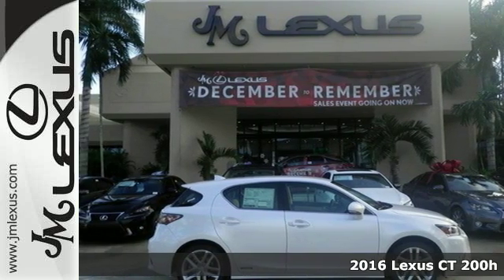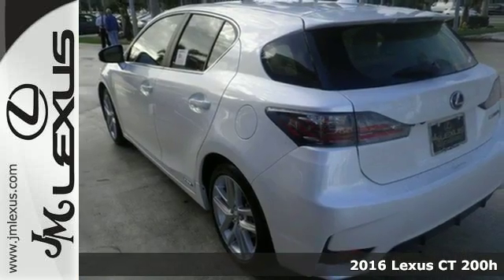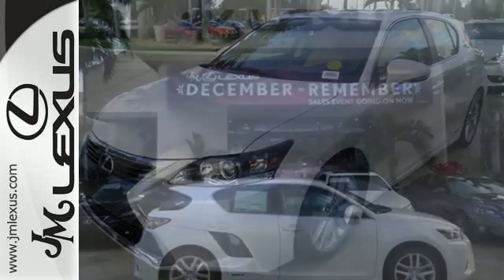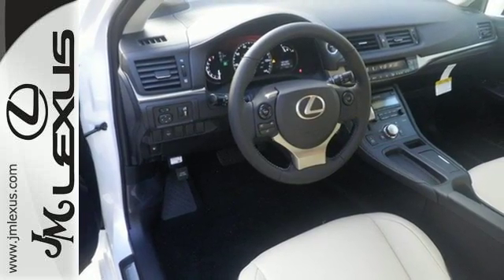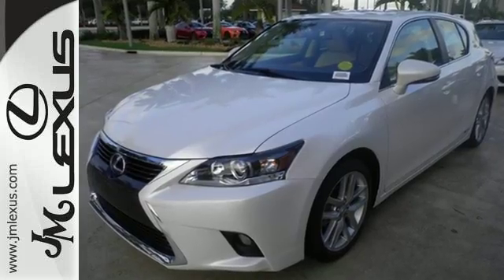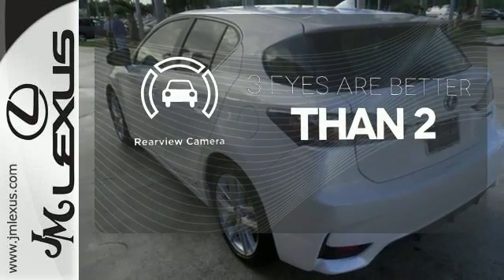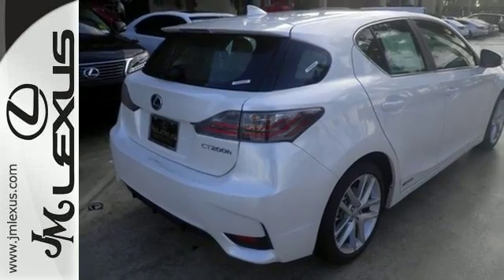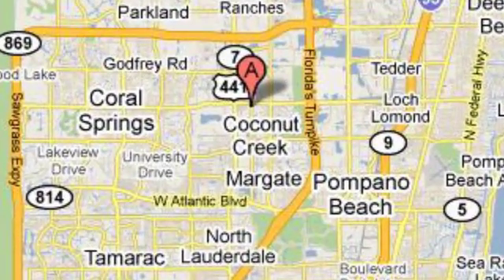New 2016 Lexus CT 200h Margate FL Ft-Lauderdale, FL #603090 - SOLD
Year: 2016
Make: Lexus
Model: CT 200h
Trim: Premium
Engine: 1.8L 4 cyls Hybrid
Transmission: CVT (Continuously Variable)
Color: Eminent White Pearl
Interior: Ecru NuLuxe
Stock #: 603090
VIN: JTHKD5BH4G2261755
You are currently viewing a new 2016 Lexus CT 200h with JM Lexus the #1 Volume Lexus Dealer since 1992! Thank you for your interest. We look forward to working with you. Stock #: 603090 Exterior: Eminent White Pearl Interior: Ecru NuLuxe Trim: Premium JM Lexus 5350 West Sample Rd Margate FL 33073

Address:
5350 W Sample Rd